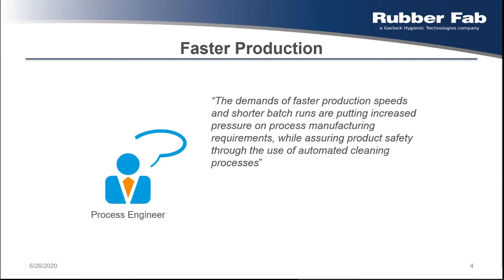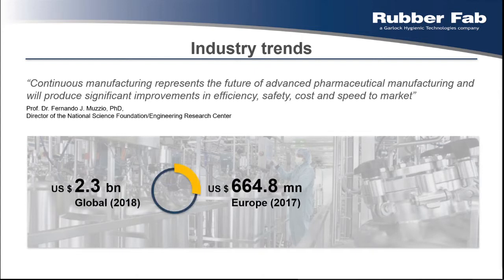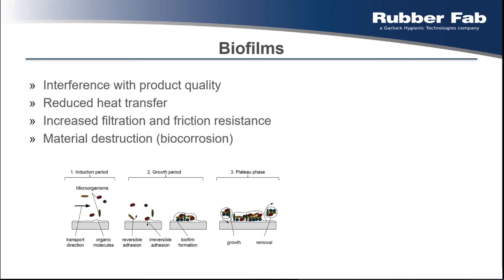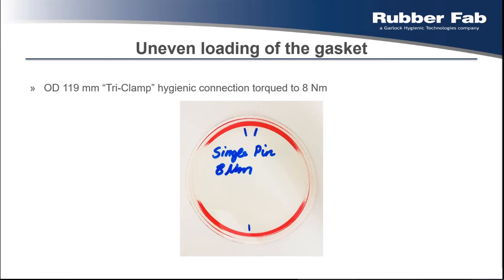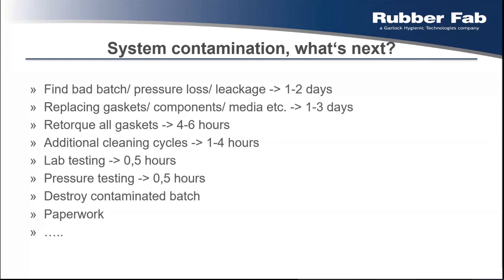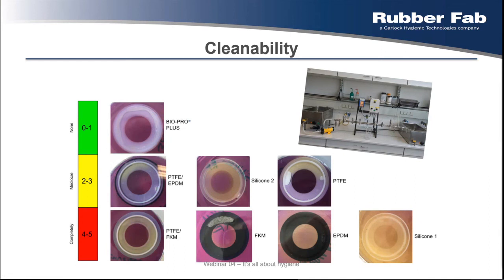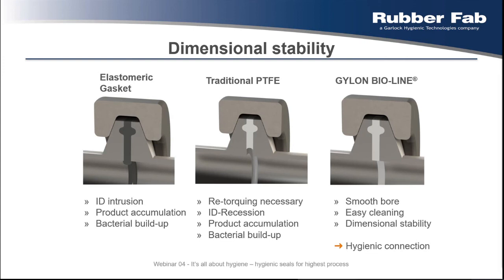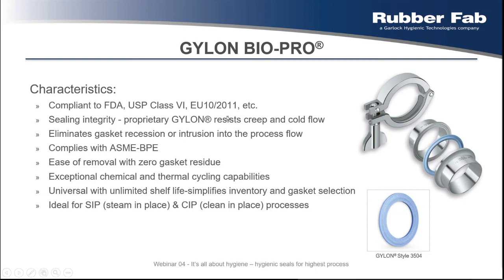Hygienic seals for highest process reliability – GYLON® Bio Line [Rubber Fab Webinar 6/26/2020]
Rubber Fab’s European team describes compromising factors to hygienic sealing systems’ cleanability (material surface, gasket intrusion, etc.), potential consequences (microorganisms, bio-film, system and batch contamination) and a solution to these limiting aspects.

3:43 Trends and development in the market (fast production, continuous manufacturing, etc.)

11:59 Limitations of cleaning processes (microorganisms, biofilms)

18:29 Compromising factors to cleanability (sealing points, uneven gasket loading, rough surface, gasket intrusion)

28:17 System contamination (consequences)

31:36 Solution: there is a better way! GYLON® BIO-PRO PLUS™ (better cleanability, higher surface quality, bigger dimensional stability)

43:40 GYLON® BIO-PRO PLUS™ / GYLON BIO-PRO® characteristics (product overview)

49:29 Outro